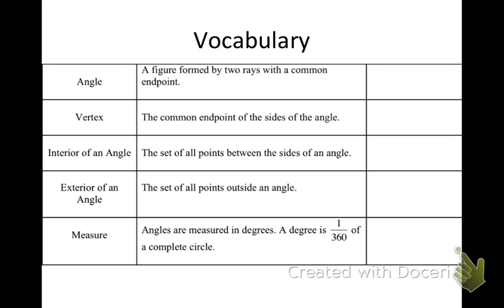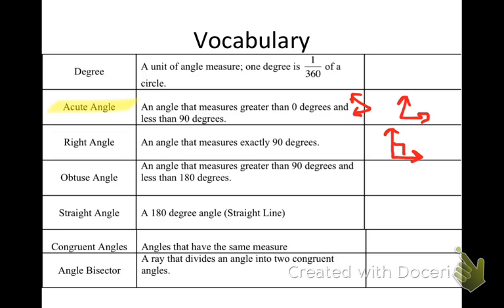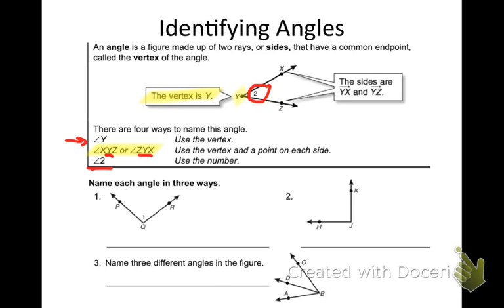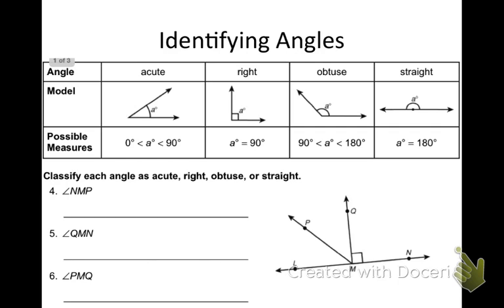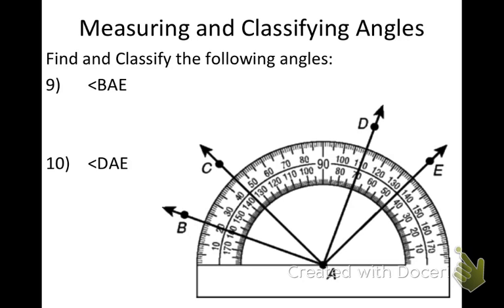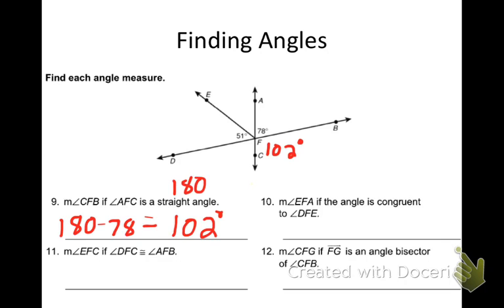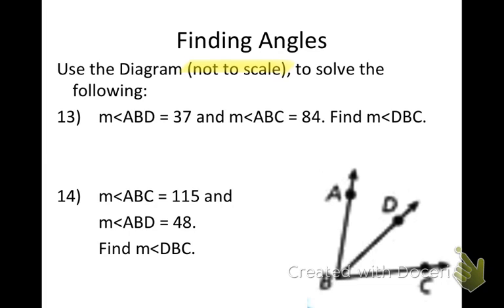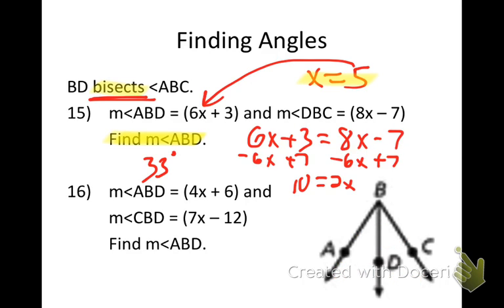Section 1.3 (Measuring and Constructing Angles)